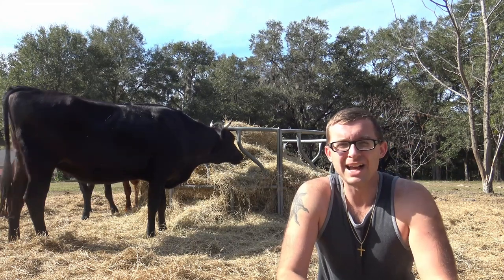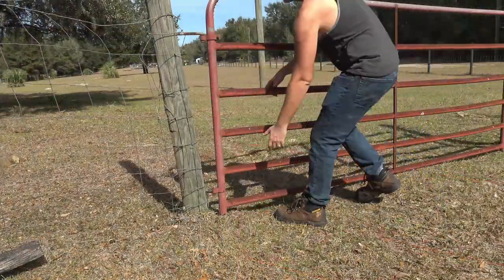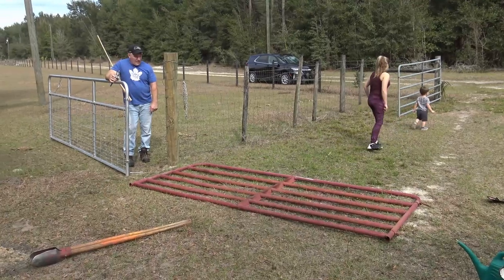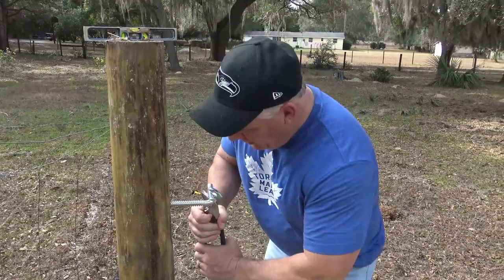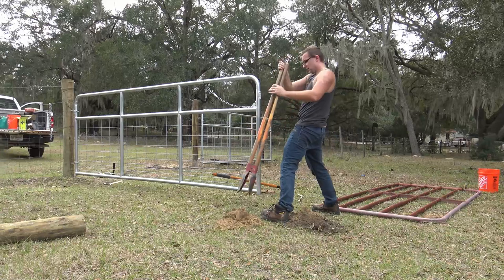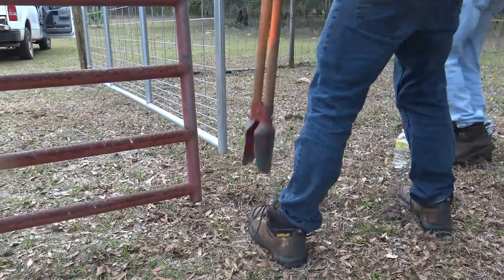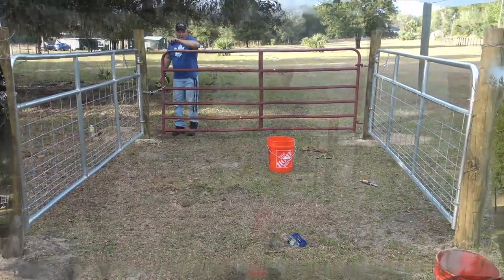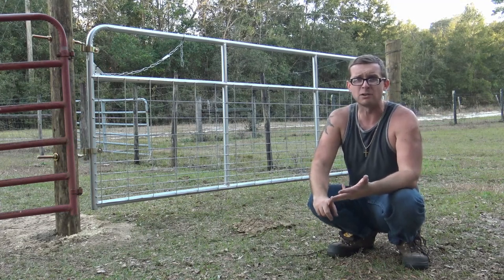Building a Cattle Pen With My Dad! | Homesteading | Corral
Today my dad and I begin work on our cattle pen / corral that will be used for a multitude of purposes, from bringing new animals in, such as the bull we will be renting each year, to taking animals out when the time comes for them to be sold or processed, to inspecting them should they have an issue or giving yearly vaccinations.

We are still very new to country living and homesteading in general, but I think our beginning work is so far, so good!